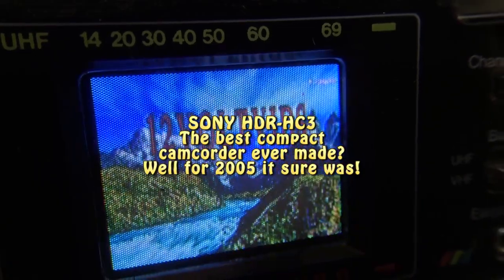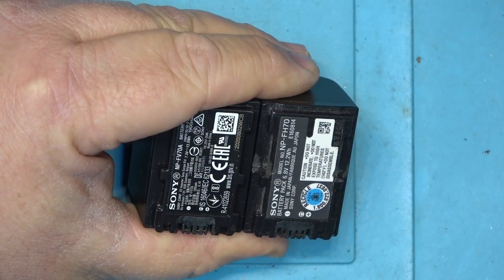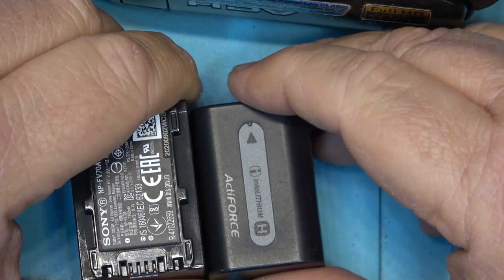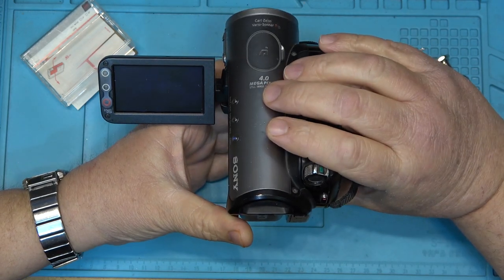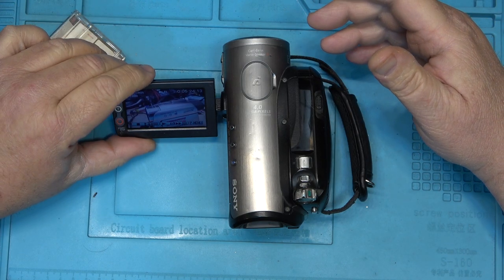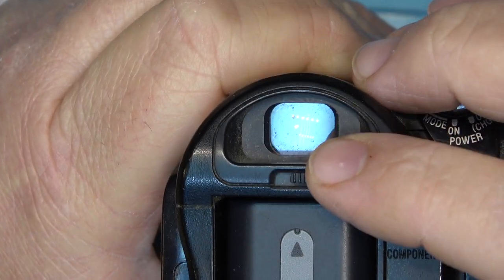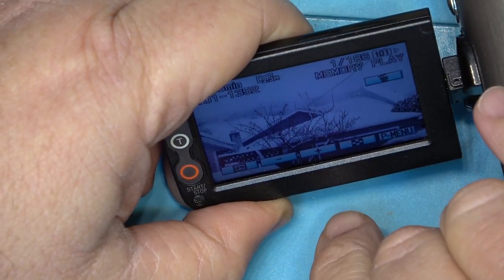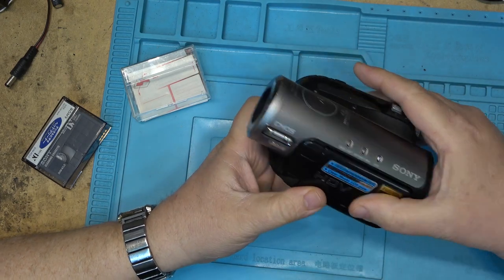Sony HDR HC3 The G.O.A.T. of Sony tape based camcorders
Was this the best small tape based camcorder that Sony made?
Yes!